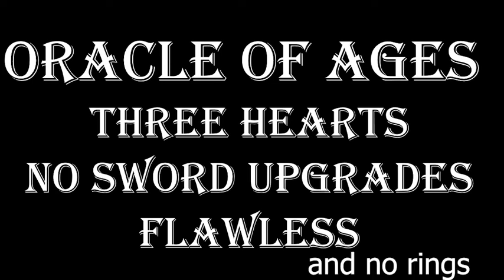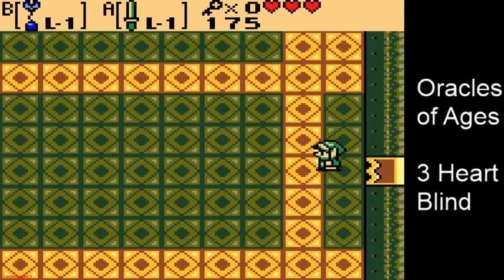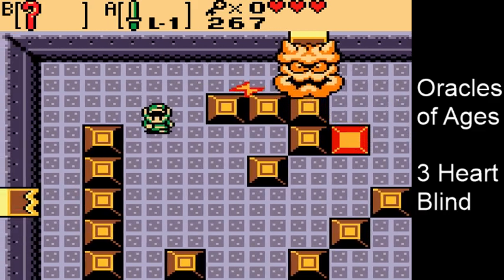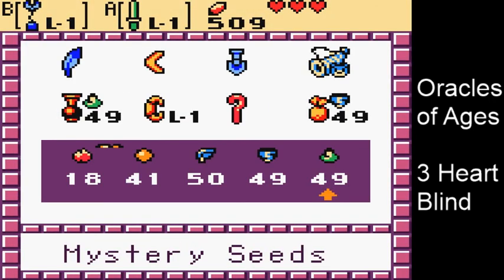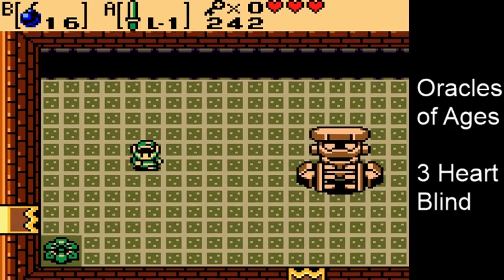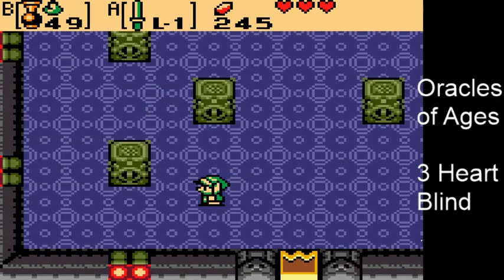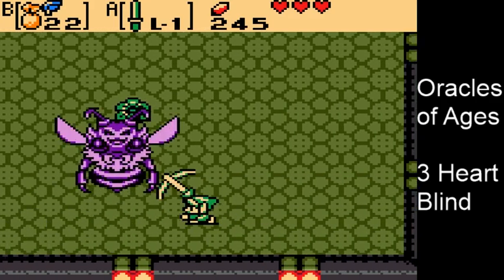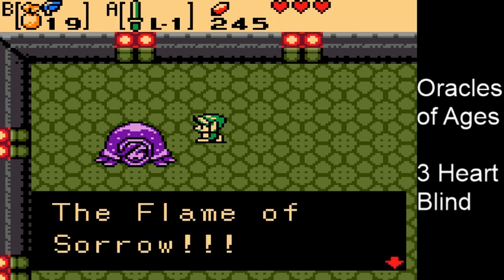The Legend of Zelda: Oracles of Ages - All Bosses (3 Heart, No Ring, No Sword Upgrade, Flawless)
Legend of Zelda: Oracle of Ages done with three hearts, no rings, no sword upgrades, and all bosses done flawlessly. Overall, good game. Projectile bosses were infuriating.

Timestamps for all bosses:
Pumpkin Head - 0:05
Head Thwomp - 0:45
Shadow Hag - 1:39
Eye Soar - 2:46
Smog - 3:12
Octogon - 6:19
Possessed Nayru - 7:46
Plasmarine - 9:04
Ramrock - 10:03
Veran Shadow - 12:26
Veran FairyBat - 13:22
Veran Final Forms - 15:31